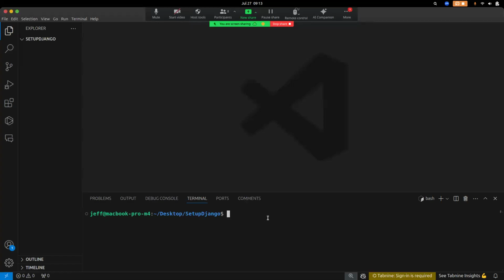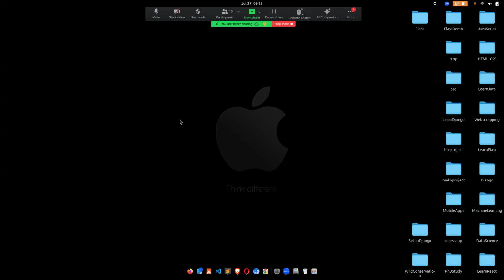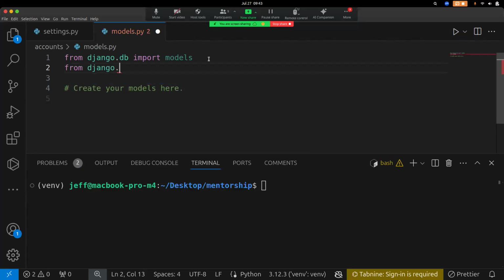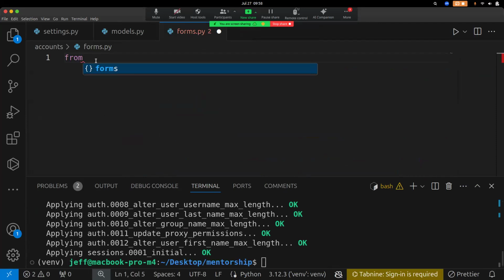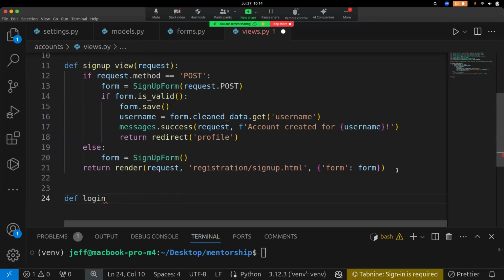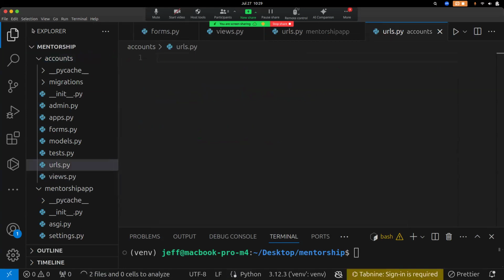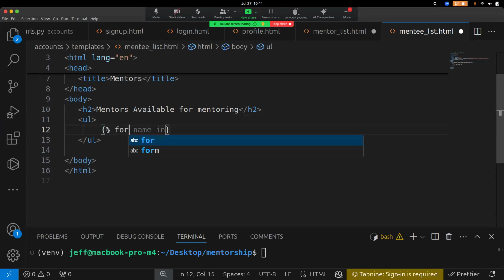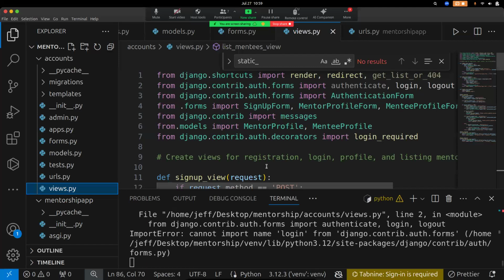Day3: Building a Mentorship Application Using Django for Beginners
This guide sets up a basic Django application for a mentorship platform with user authentication and profile management for mentors and mentees. You can enhance this application by adding features like messaging between mentors and mentees, scheduling meetings, or integrating with external mentorship programs.